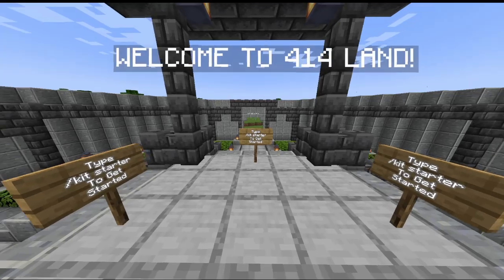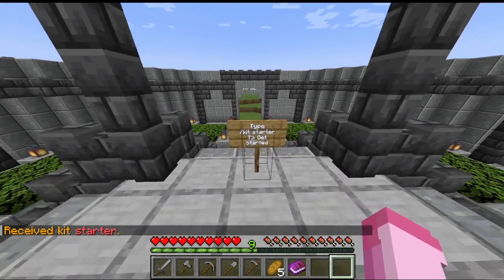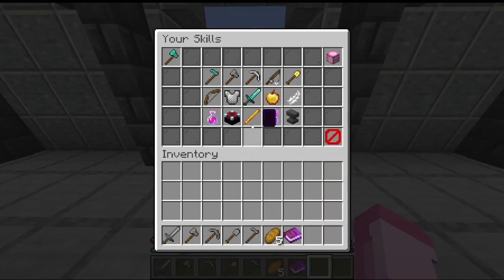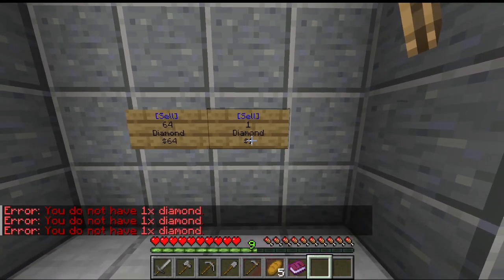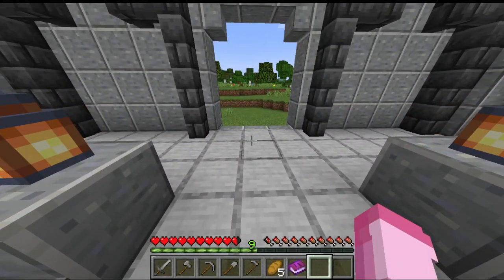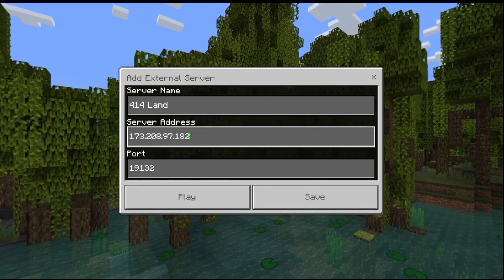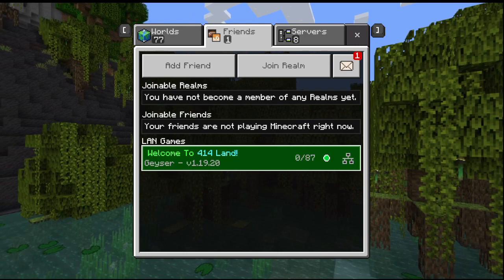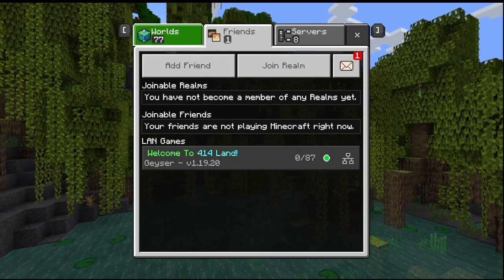Introducing 414 Land - My NEW Minecraft Bedrock/Java SERVER! {S4 E1}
Here is my new Minecraft Server

Java Address: 414land.mc.gg